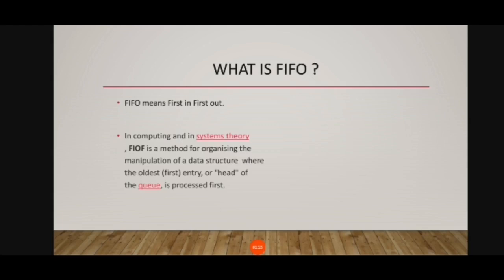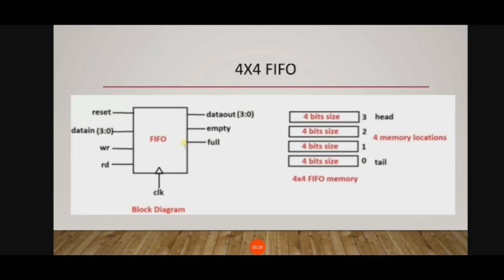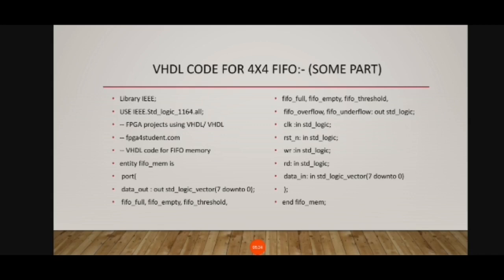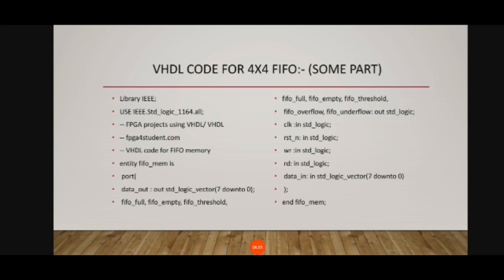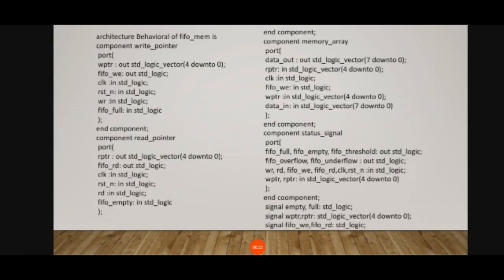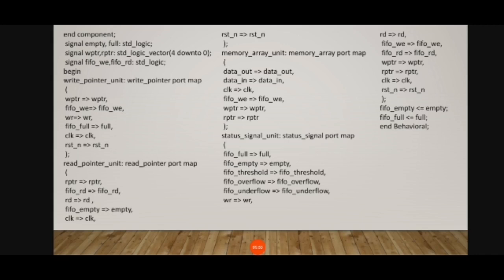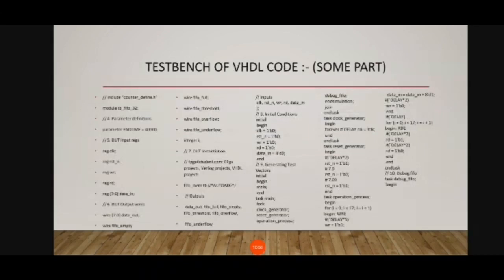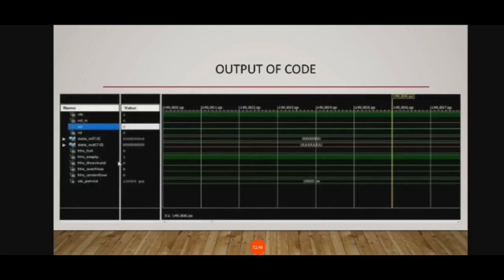TO Develop VHDL code for 4X4 FIFO Memory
It is a PBL-1 video for subject VWV. In which we develop VHDL code for 4x4 FIFO memory.